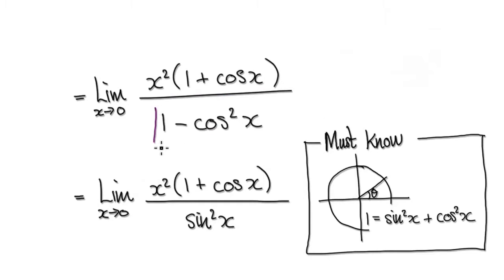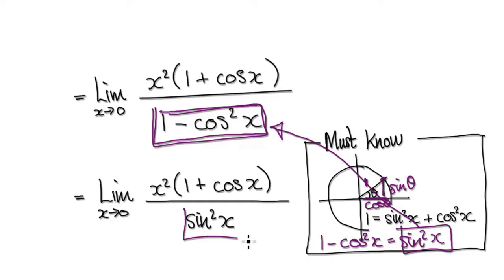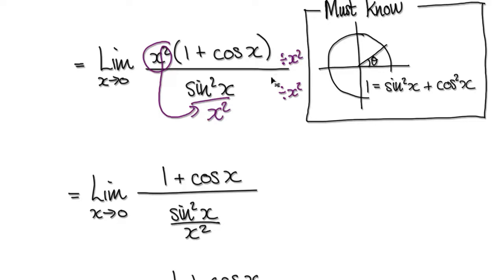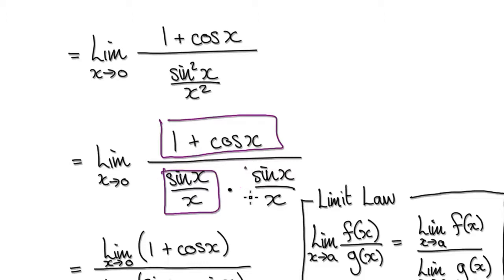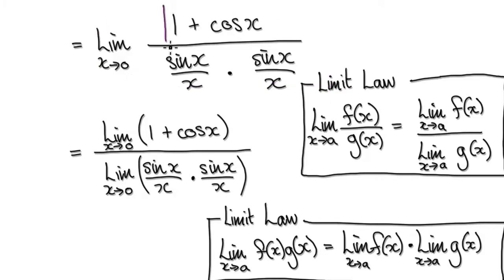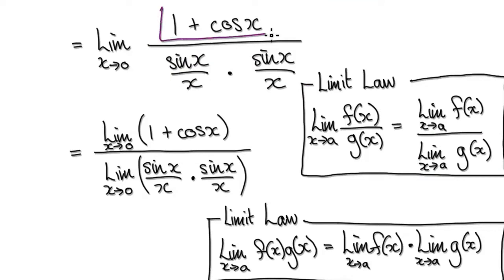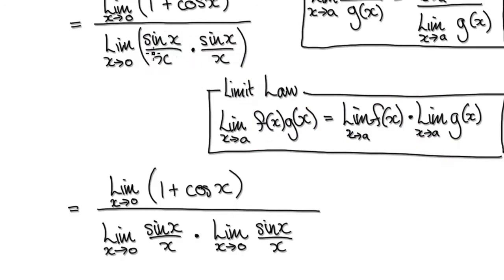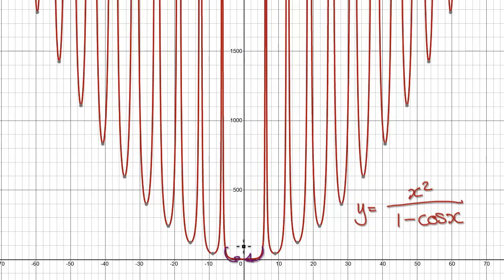Video 1161.2 - Trigonometric Limits - x^2/(1-cosx)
Trigonometric Limits - x^2/(1-cosx)